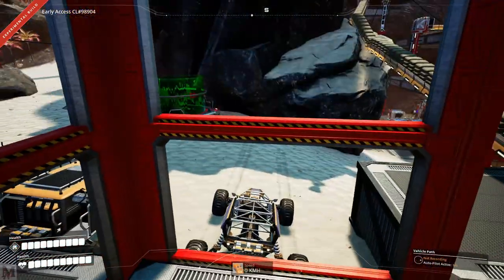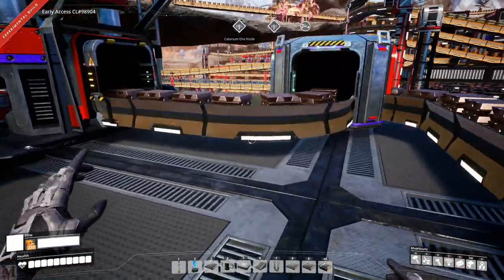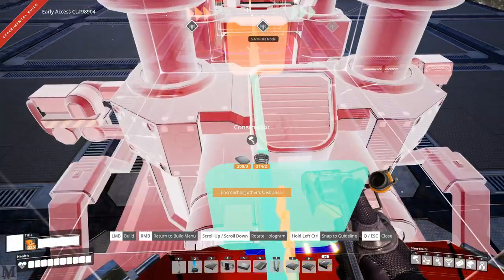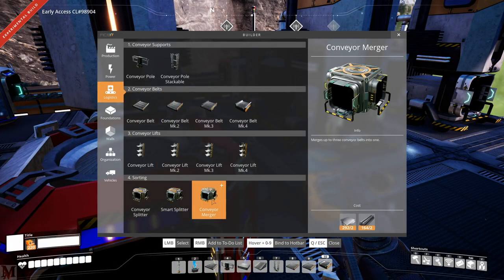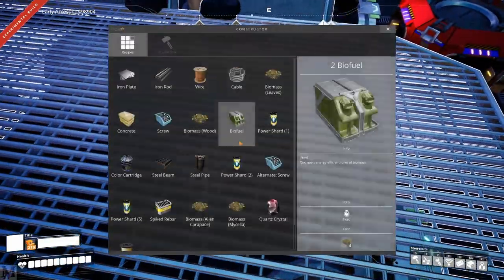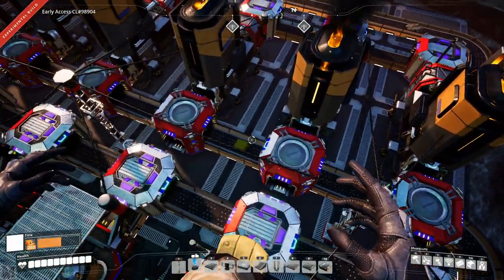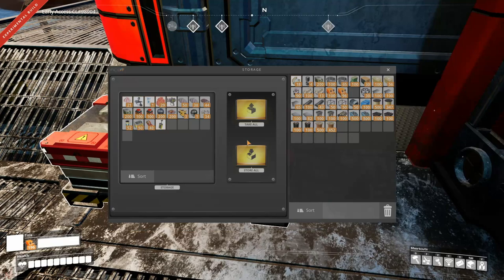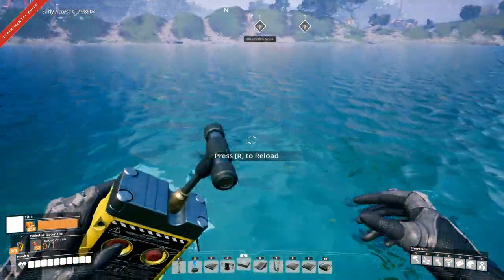Satisfactory S1E15 - Caterium Factory & Explosives!